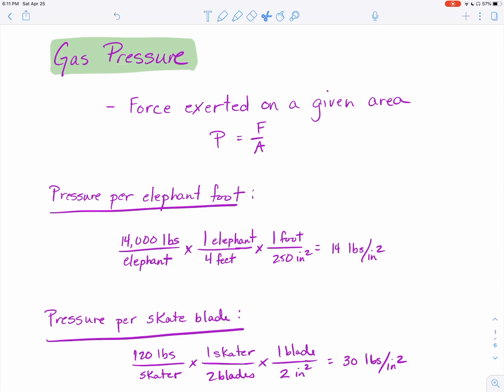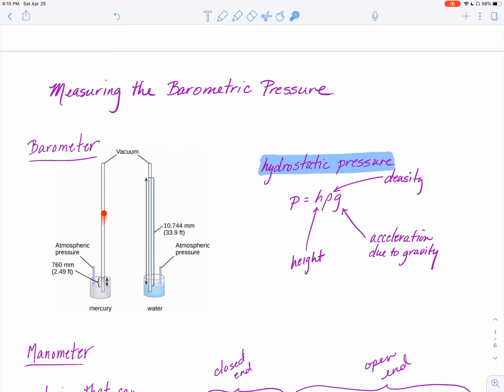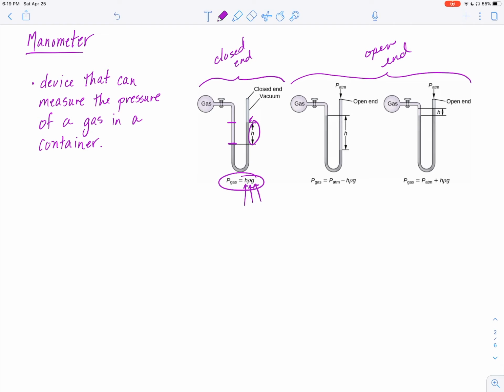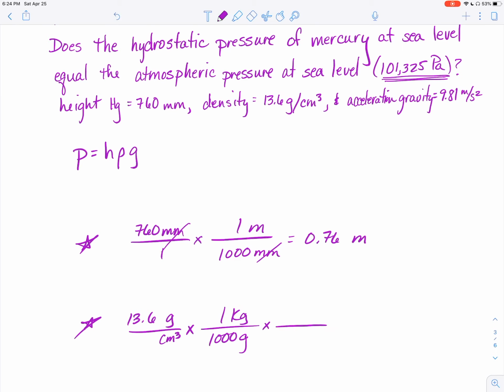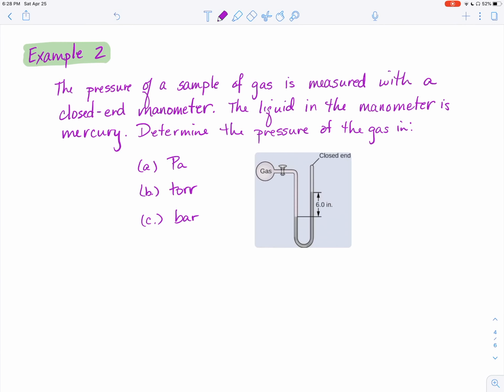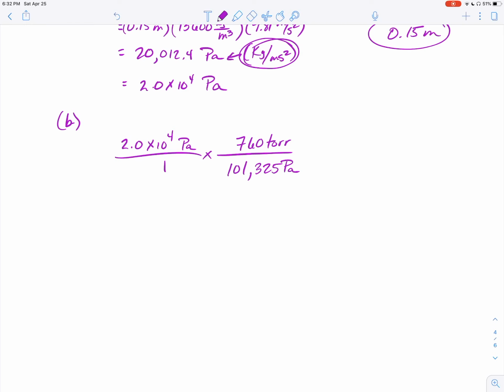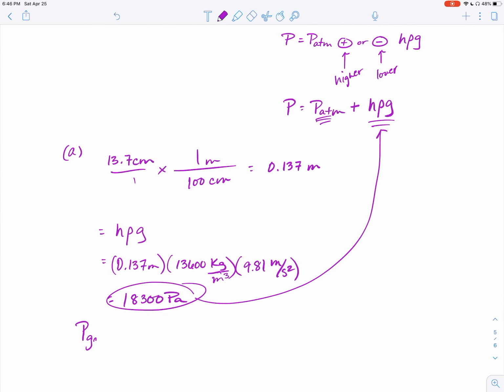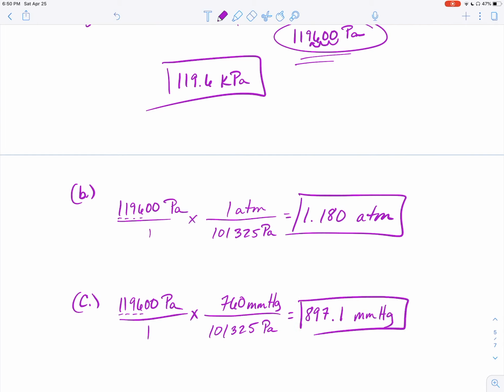Chapter 9 | Gas Pressures